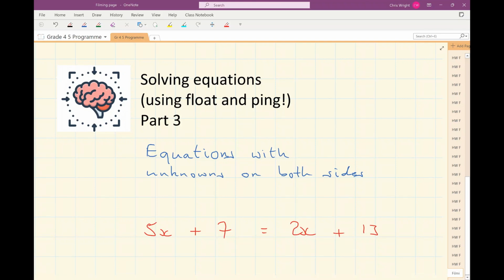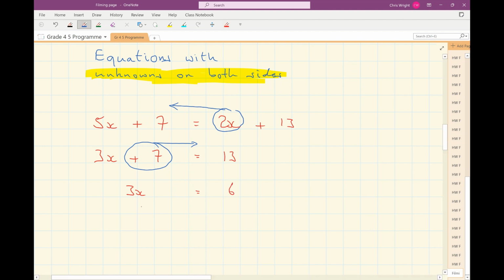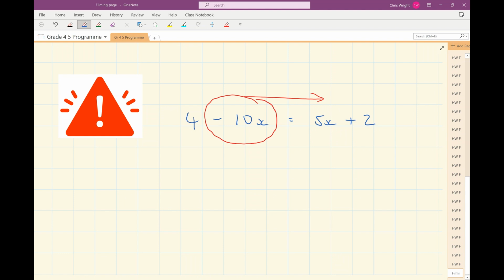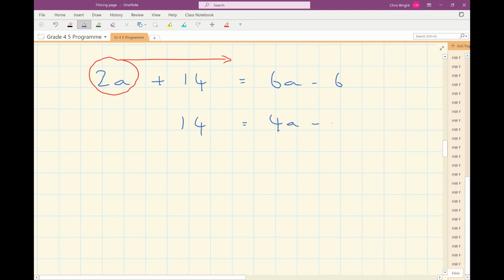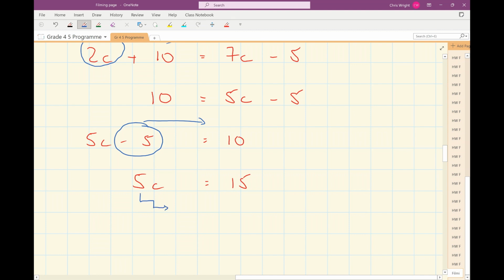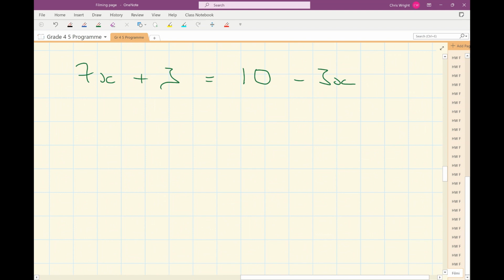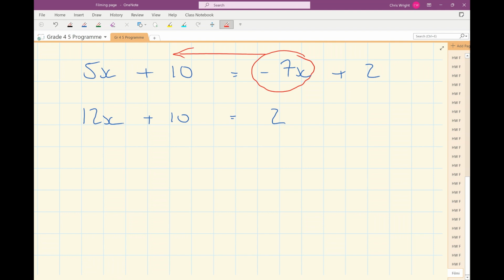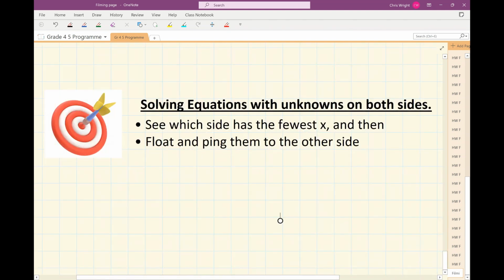How to Solve Equations (Part 3) – Secure Grade 4/5 | IGCSE & GCSE Maths